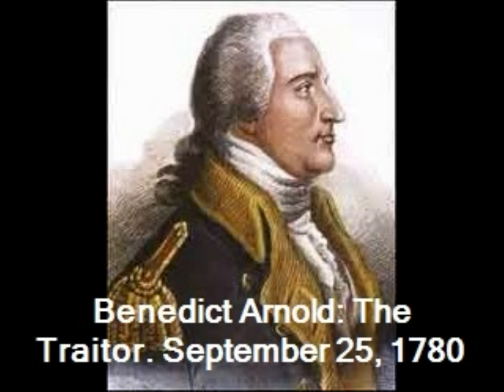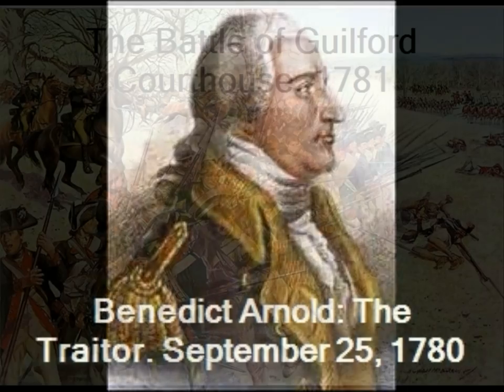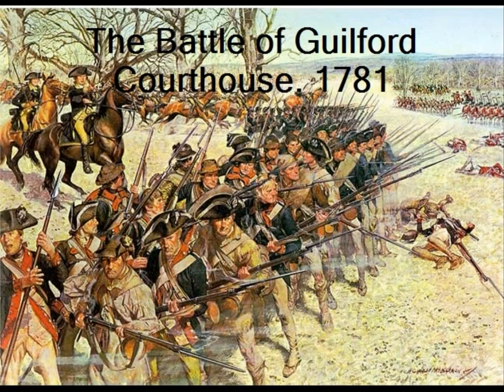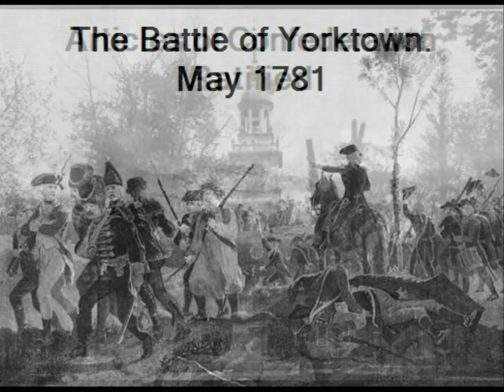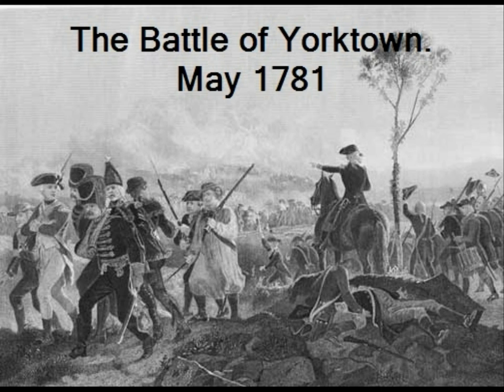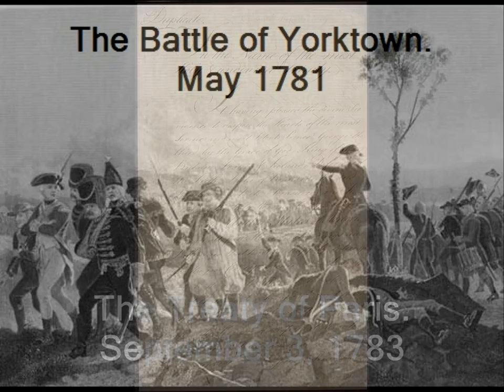PhotoStory rough draft pictures and audio